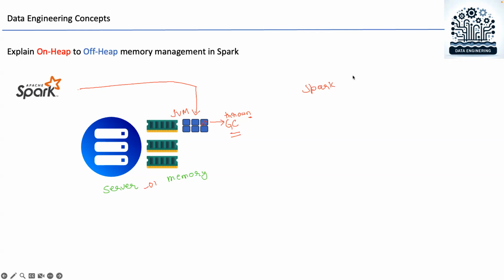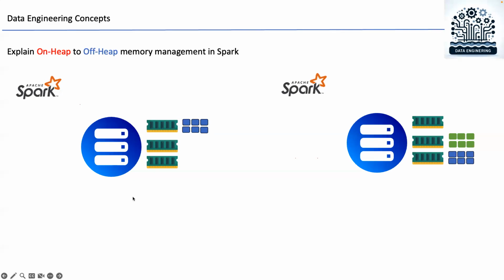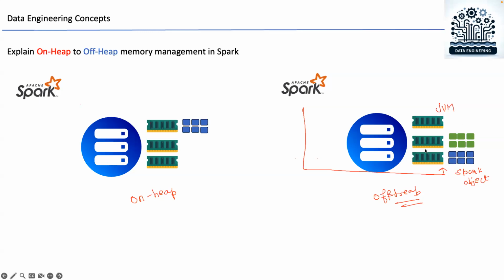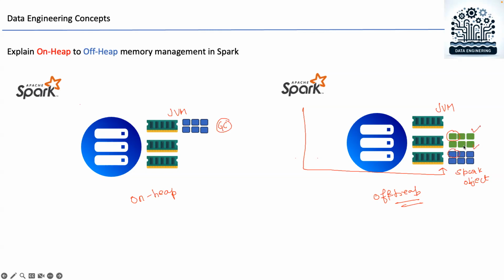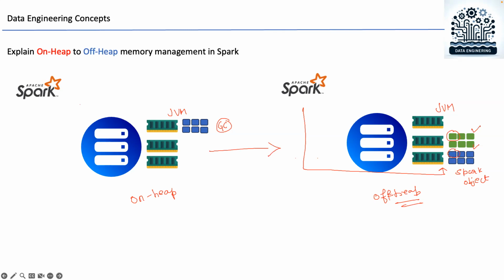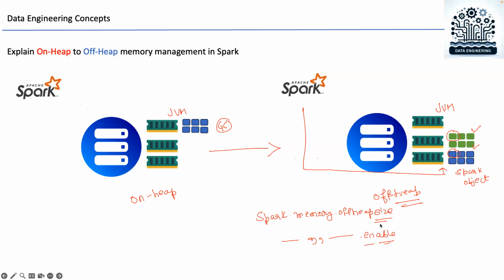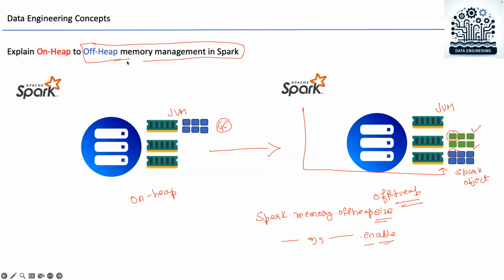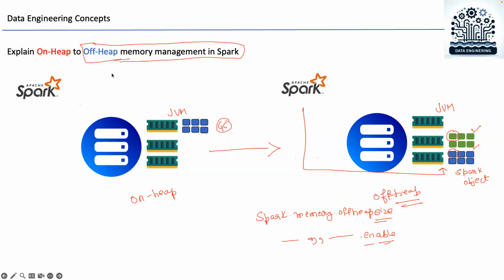On heap and Off heap memory management in Apache Spark